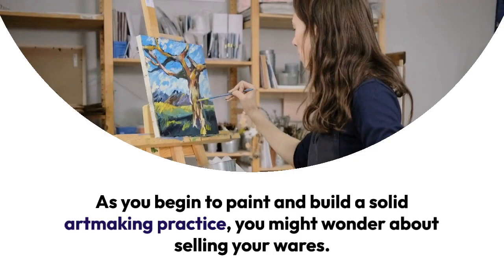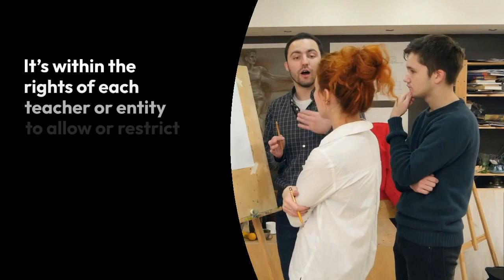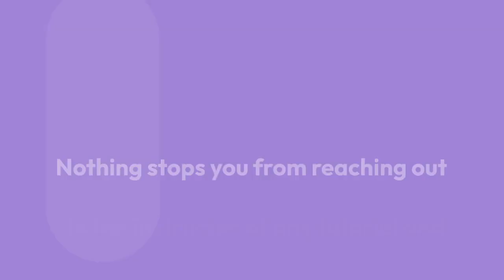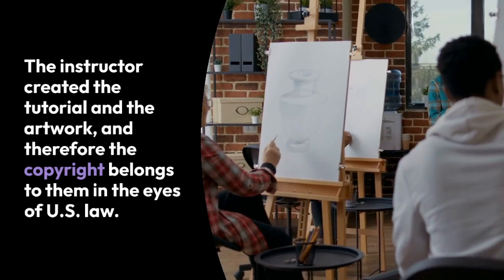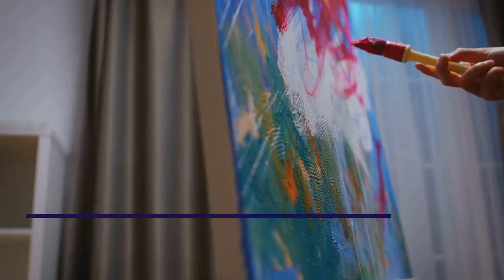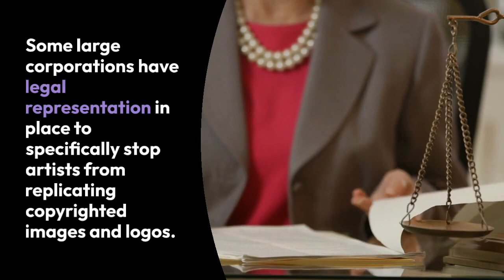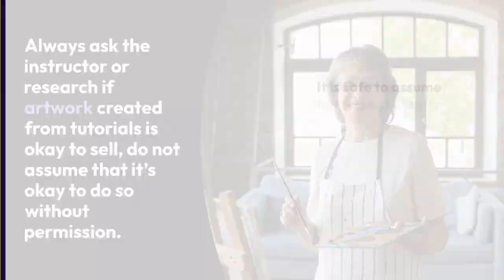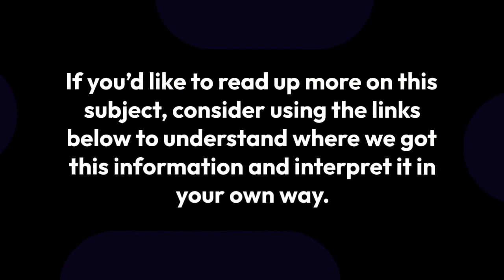Selling Paintings Legally: Copyright Essentials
Welcome to Acrylic Arts Academy! In this video, we dive deep into the fascinating world of art copyright and how it applies to painters. Whether you're a beginner artist or an experienced creator, understanding the do's and don'ts of selling artwork made from online tutorials is essential. Join us as we explore the copyright basics every artist should know to protect their work and navigate the art business confidently.

If you're an artist looking to turn your passion into a thriving business, this video is a must-watch. Gain clarity on art copyright, discover the necessary steps to protect your creative endeavors, and learn how to avoid unintentional infringement.

Join us on this educational journey as we delve into the intersection of art, copyright, and business. Don't miss out on this valuable information! Be sure to leave a like, subscribe to our channel for more insightful content, and share this video with fellow artists who would benefit from understanding the ins and outs of copyright law for painters.
If you enjoyed this free tutorial, consider giving a one-time gratuity